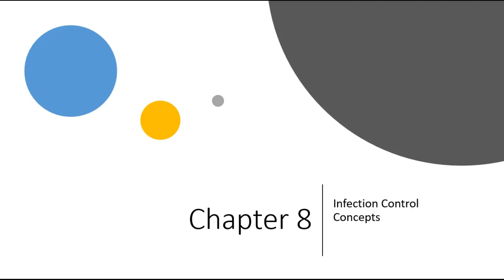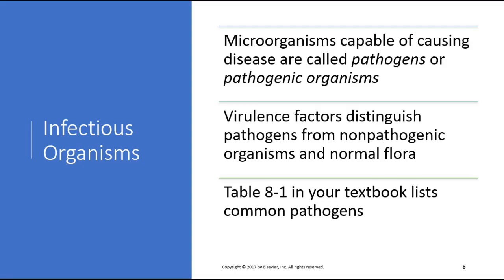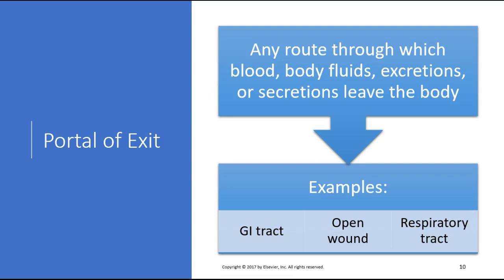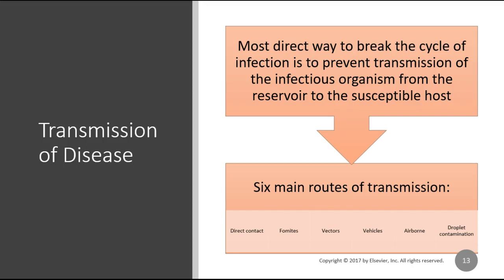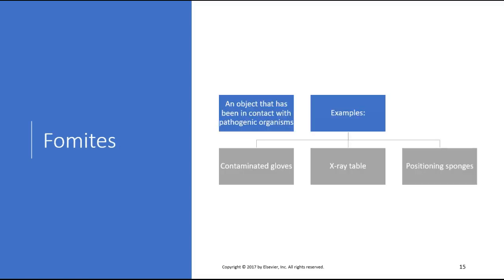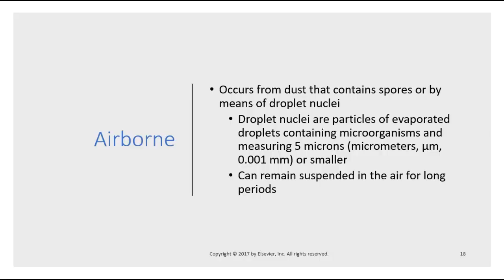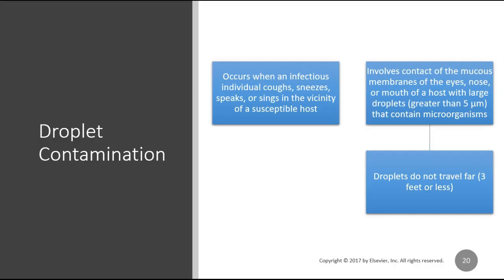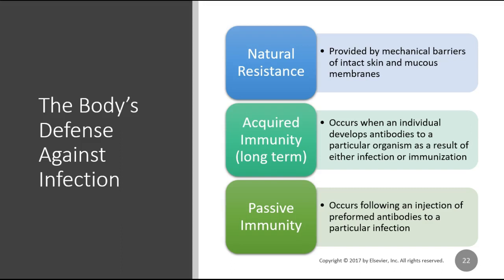Infection Control Concepts